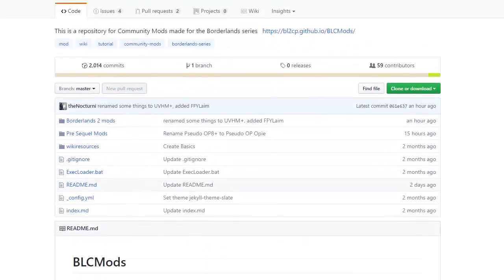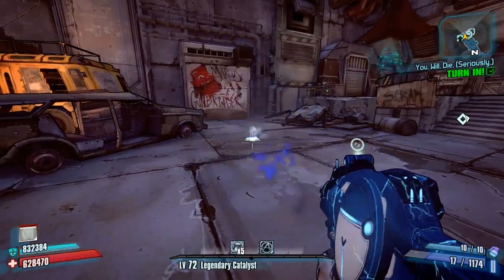Borderlands 2 | The Susano'o | Shock Splash SMG | Modded Weapon Guide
**Please Note** Modded Weapons Are Constantly Getting Improved/Changed. Weapons I cover may have been altered after recordings so always check the info on the Github Page first

Welcome to Modded Weapon and Gear Guides on Borderlands 2

Today Il be Reviewing The Susano'o, A New SMG which has been added to the Community Mod Files.

Big Thanks to Soze on Github who worked on this.